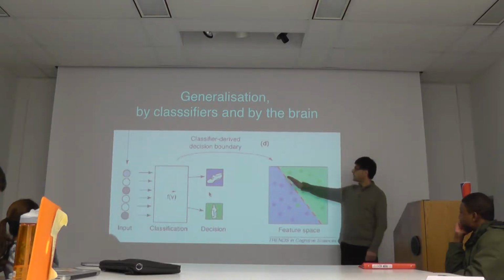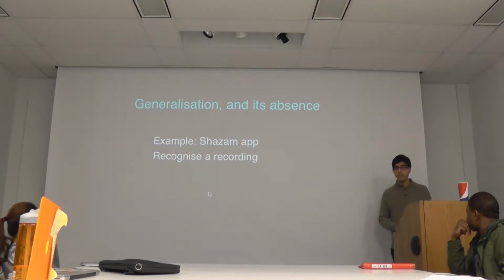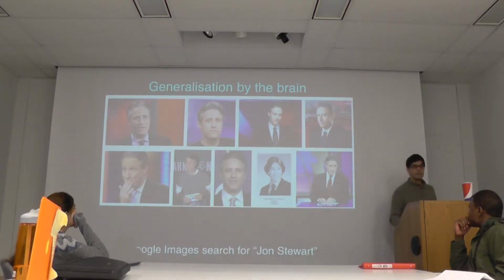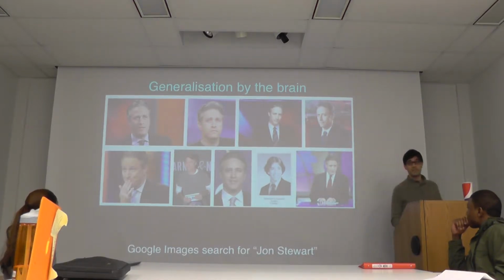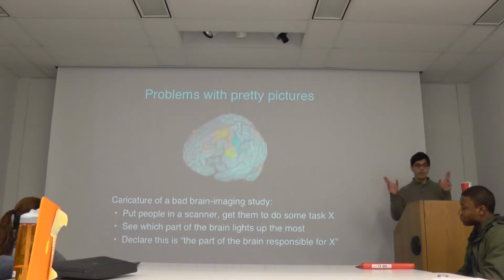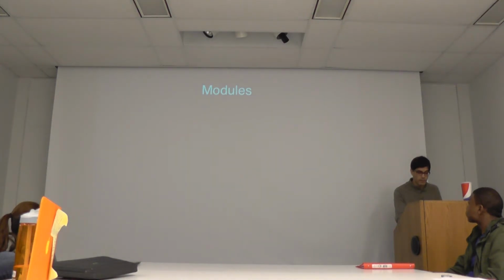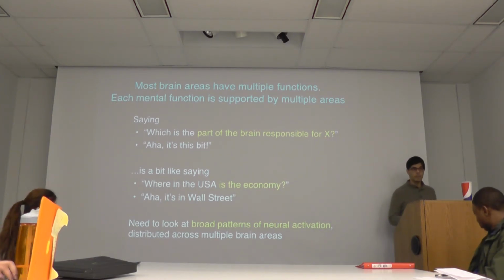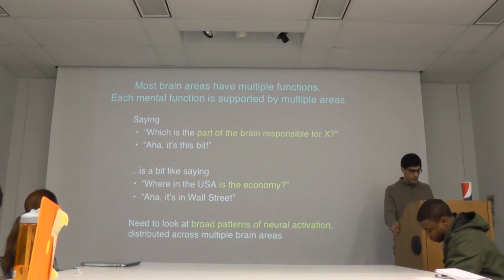Intro. to fMRI - Wk2, Class1, Pt.2: Pattern Classifiers and Machine Learning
Part 2 of the second lecture from the class BCS 513 Introduction to fMRI: Imaging, Computational Analysis and Neural Representations, in the Department of Brain & Cognitive Sciences at the University of Rochester.